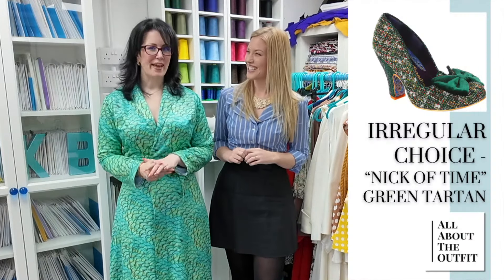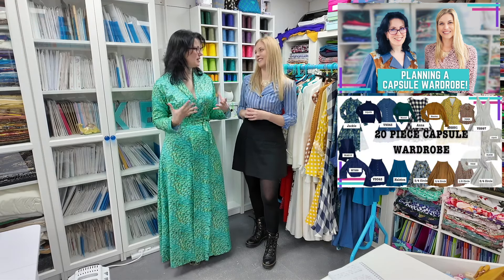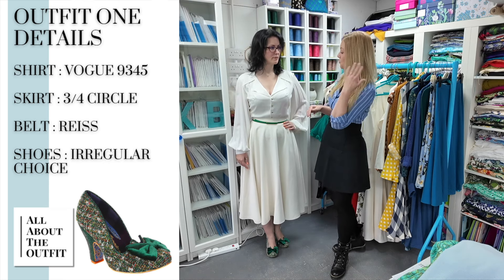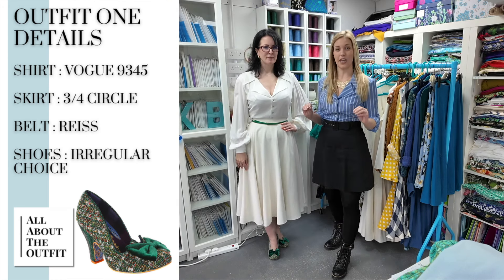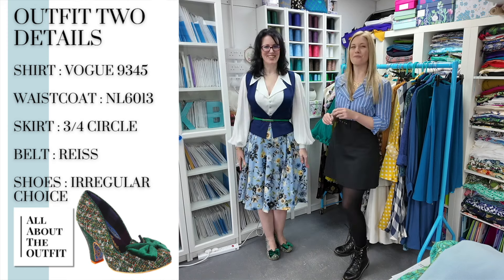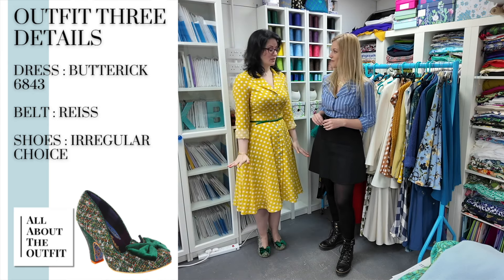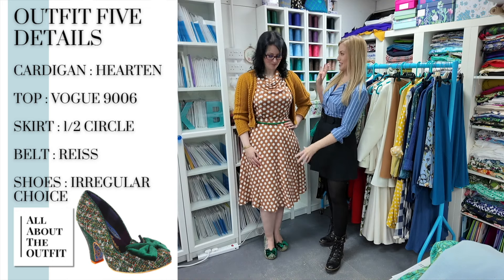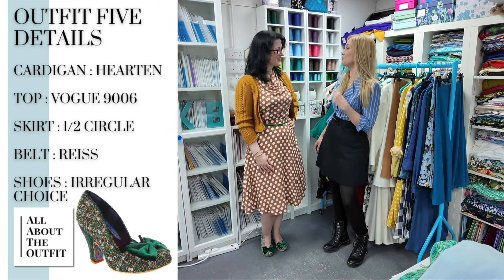"Problem Pieces" Easy Ways to Style a Statement Shoe Utilising Your Classic Capsule Wardrobe!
Hey everyone! Today, you're coming to work with me for a Style Session with one of my clients, Sian from (@KittenishBehaviourSian) has a pair of statement shoes which she currently doesn't wear, simply because she's unsure of what to wear them with as they're both colourful & patterned. but we all know I LOVE a challenge!

THINGS I MENTION:

Sian's Channel : @KittenishBehaviourSian

Irregular Choice "Nick of Time" Heels. The exact pair featured are no longer available but the style is available in many different colours and textures

Outfit 1 :

Belt : Reiss via Vinted

Outfit 4 :

Shrug : McCalls 7829 : Out of print

WHAT I'M WEARING:

Shirt : Vogue 9345

Black Denim Skirt : Self drafted